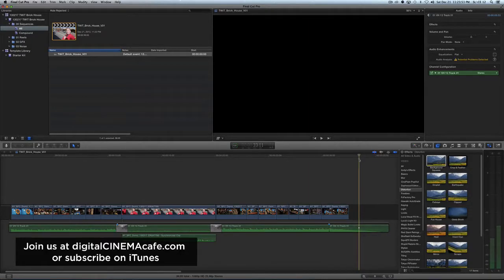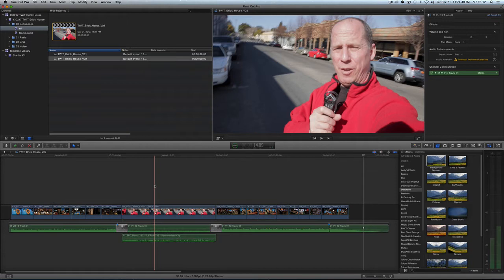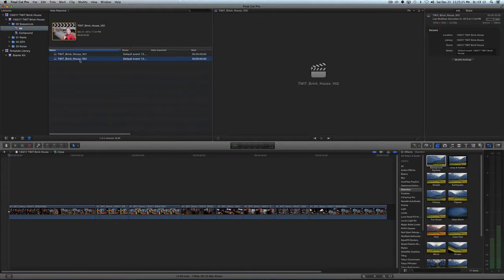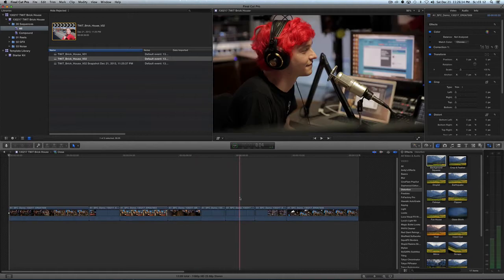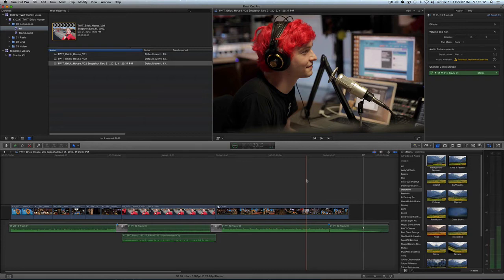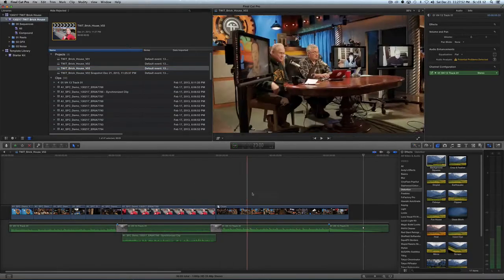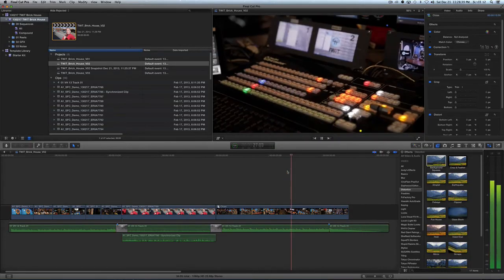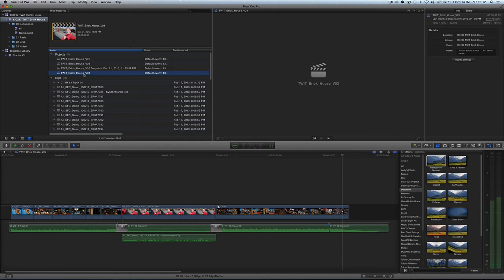131221 FCPX 10.1 Duplicate Project as Snapshot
In this FCPX tutorial I explore the finer details between Duplicate Project and Duplicate as a Snapshot in Final Cut Pro X 10.1